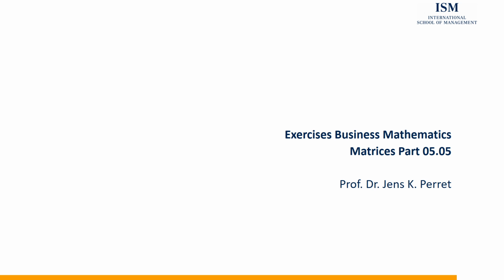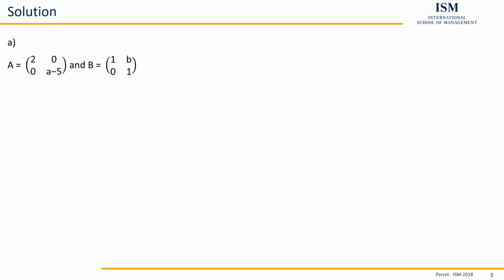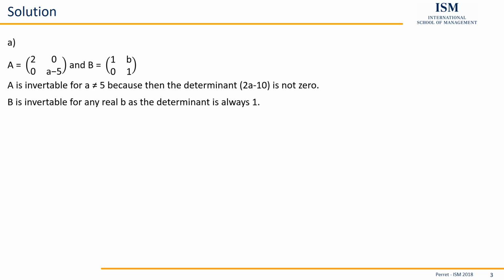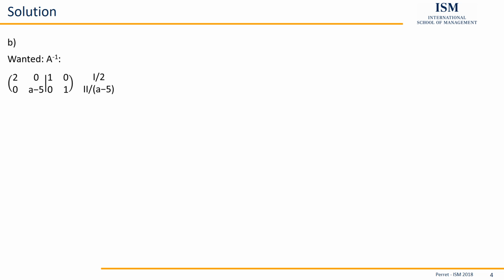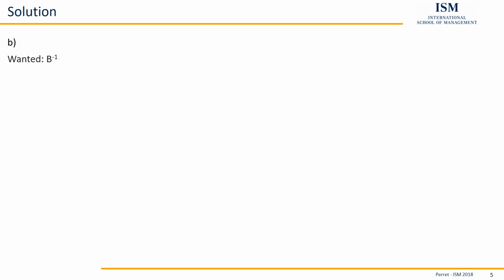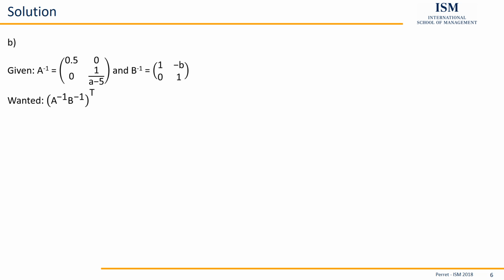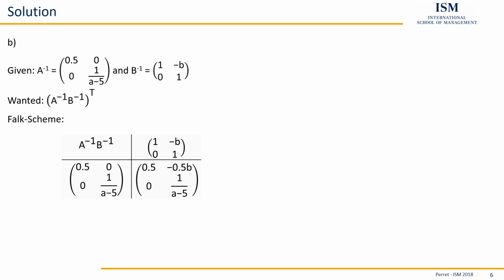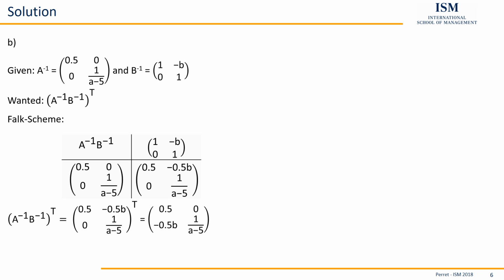Exercise Matrices Part 05.05